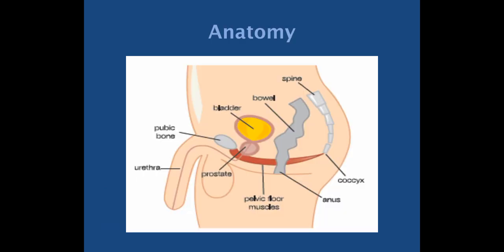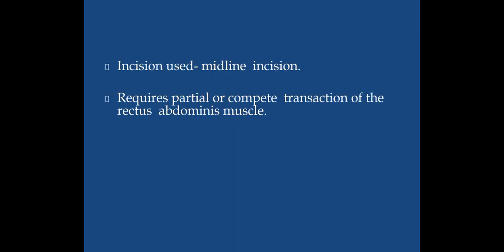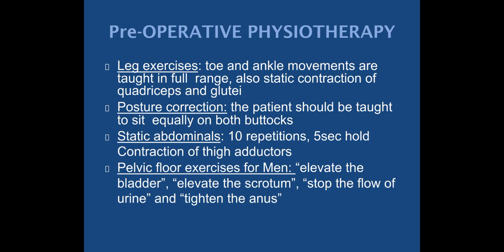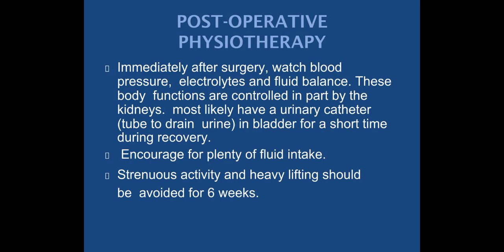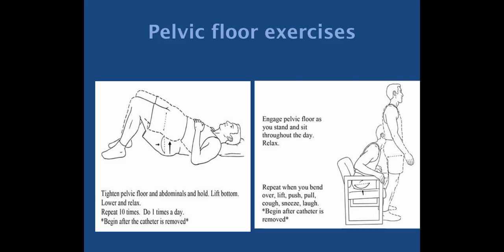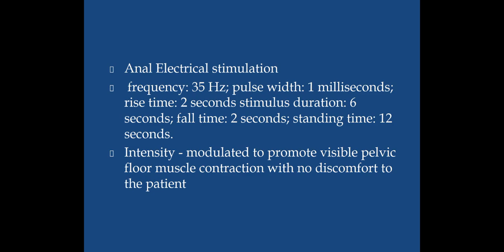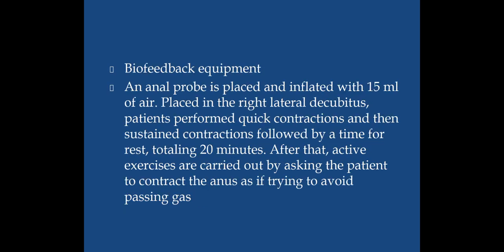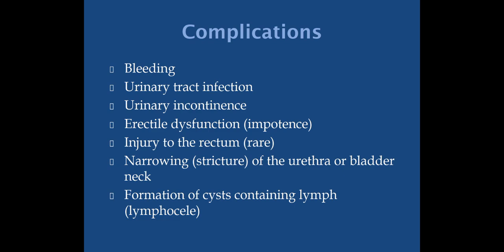Physiotherapy management after prostatectomy!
Physiotherapy exercises after prostatectomy is explained in detailed manner in this video. Exercises after prostatectomy can help the patient to avoid complications after the surgery and helps in faster recovery.